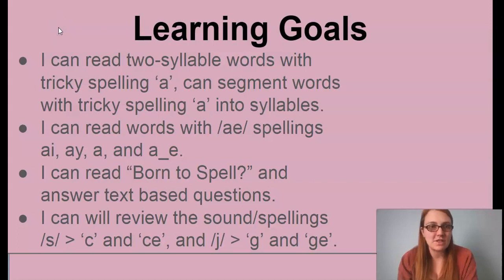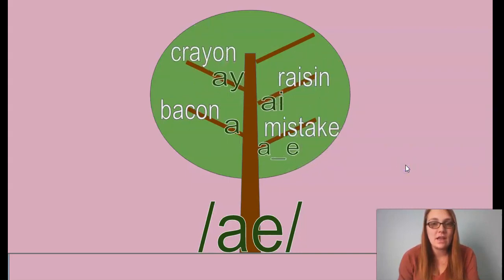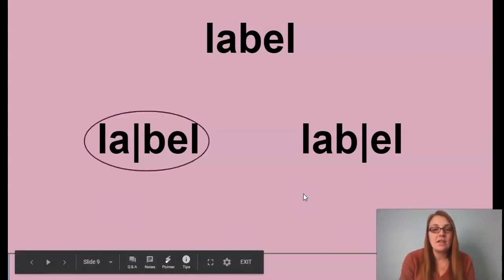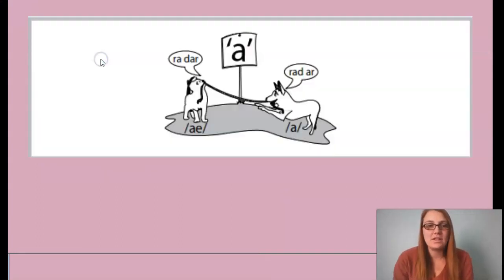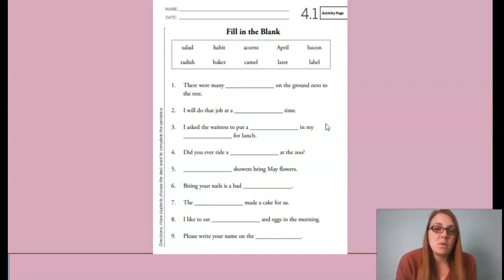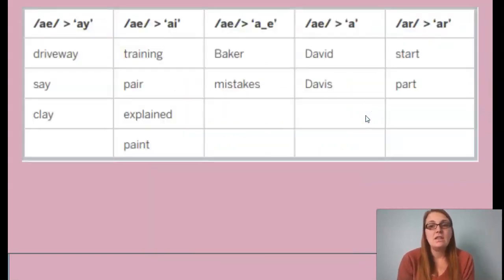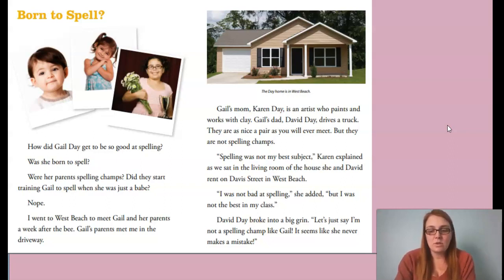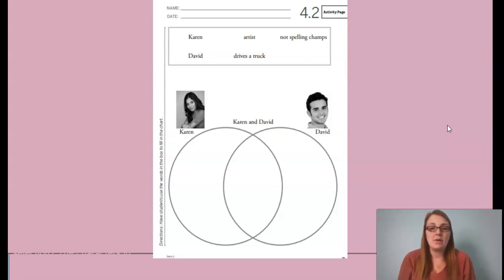2nd Grade CKLA Skills - Unit 3 Lesson 4 Spelling Alternatives: Tricky Spelling ‘a’ › /a/ and /ae/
2nd Grade CKLA Skills - Unit 3 Lesson 4 Spelling Alternatives: Tricky Spelling ‘a’ › /a/ and /ae/